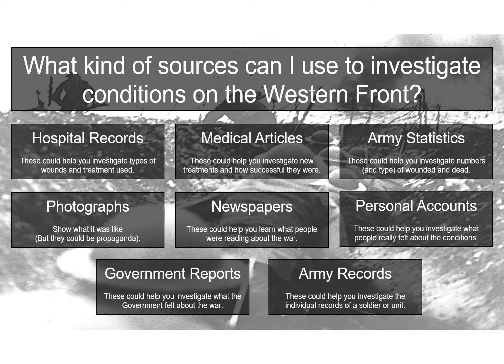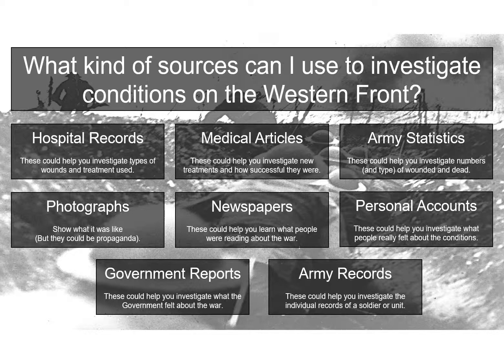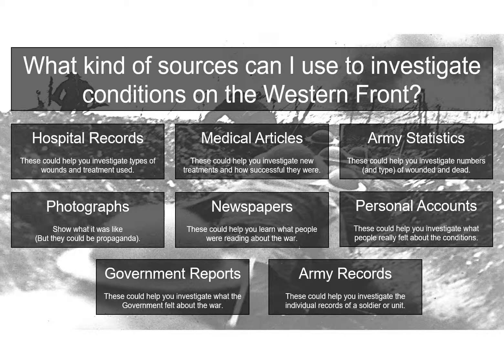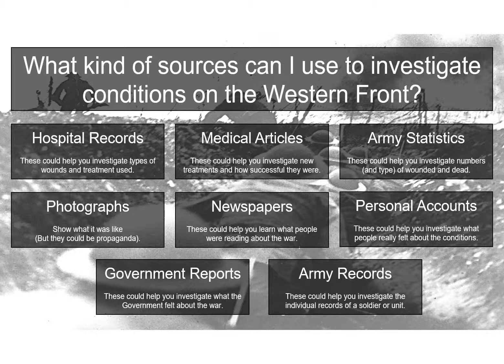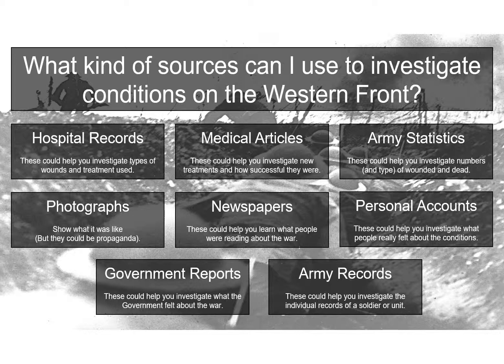What can I use sources for - Paper 1